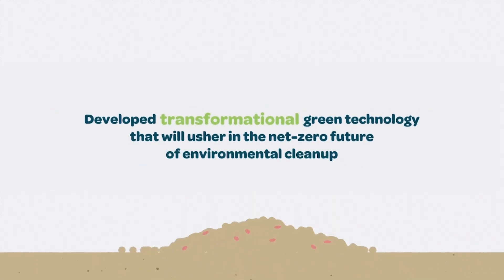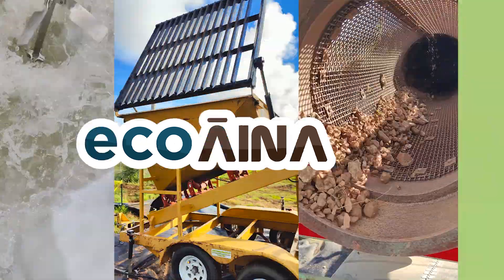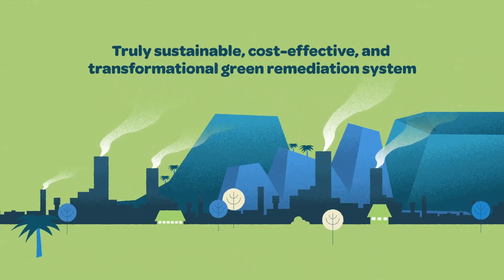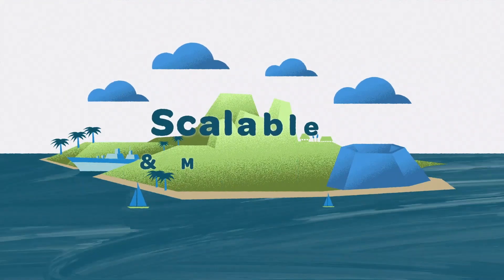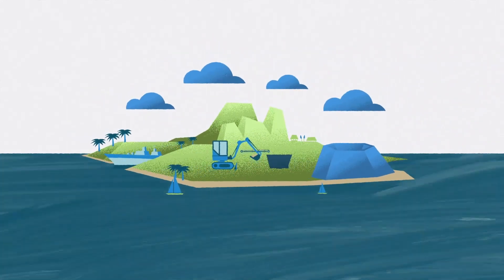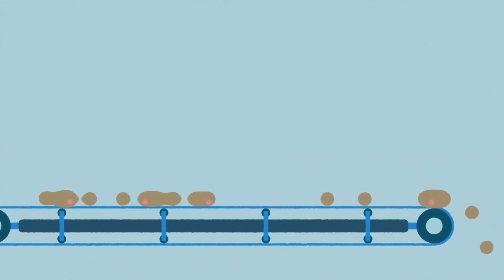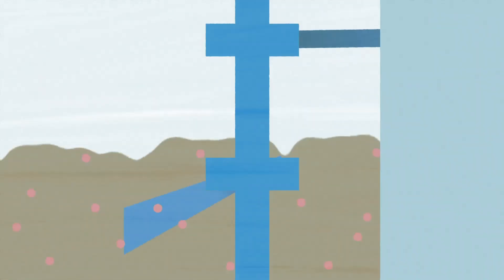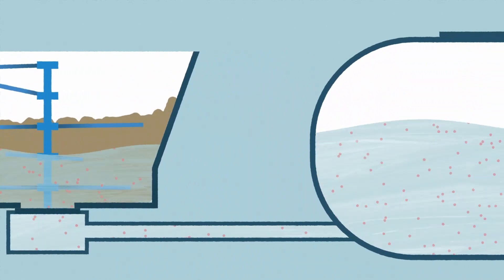ecoAINA - Soil Washing Remediation Technology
ecoĀINA is an EPA-certified soil washing remediation technology to treat PFAS, PCBs, dioxins, and other persistent toxins from contaminated soil or dewatered sediment.

Āina (noun): means ‘land’ in Hawaiian. This meaning is expanded to connect to the land on all levels: spiritual, social, and scientific.

Through our mobile & scalable design, ecoĀINA is able to treat sites ranging from small pilots up to large, full-scale remediation sites all across the globe.

Once the remedial levels are reached and confirmed through third-party analysis, the soil can then be placed back into the ground or repurposed for beneficial reuse – saving additional money by eliminating the need for backfill.

Current methods for environmental remediation projects are cost-prohibitive and damaging to human health, wildlife, and the environment. ecoSPEARS can provide cost-effective, sustainable solutions to remediate impacted soil and dewatered sediments. By utilizing transformational green cleanup technology to protect the health and well-being of inhabitants, wildlife, and environment, our cleantech solutions can reduce GHG emissions from environmental cleanup projects by more than 90%.

About ecoSPEARS:
Founded in 2017, ecoSPEARS is an environmental technology company ushering in the net-zero future of environmental remediation. ecoSPEARS designs and develops green and sustainable technologies to extract and eliminate PCBs, dioxins, 1,4-dioxane, and other persistent toxins from the environment - forever. ecoSPEARS is the exclusive licensee of sustainable environmental remediation technologies developed by NASA.